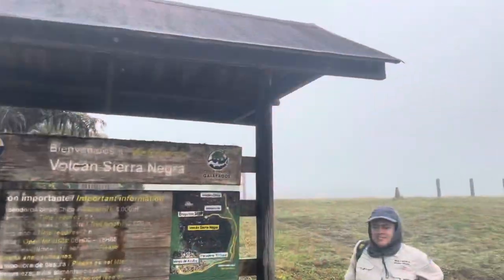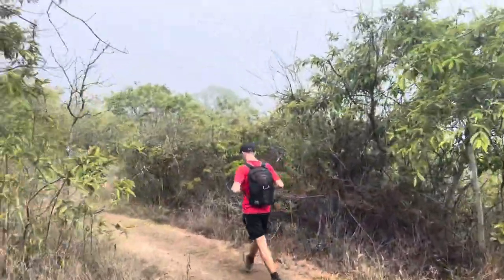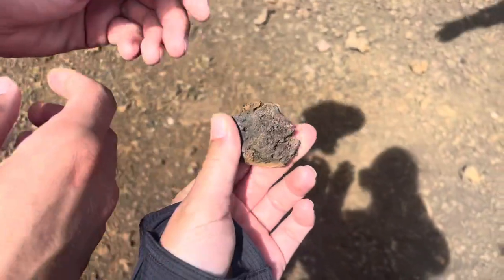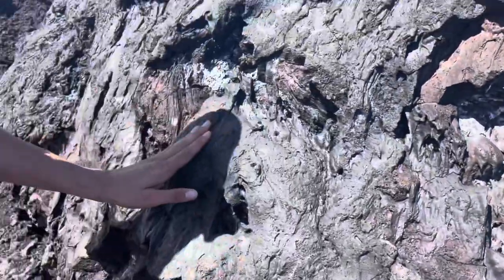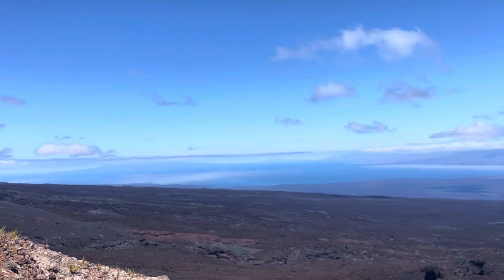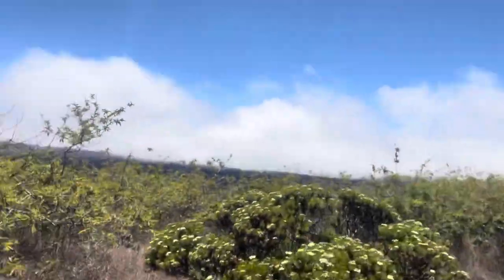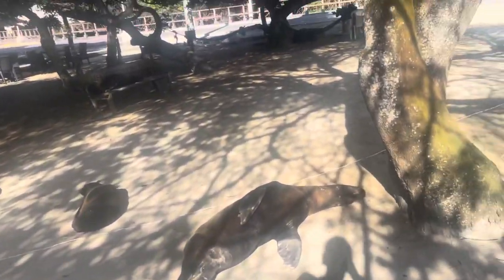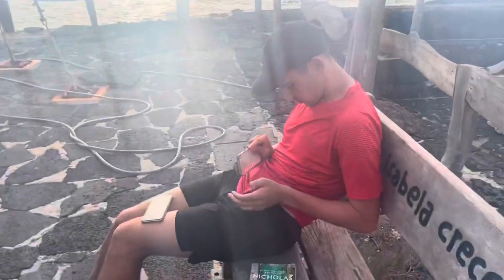CLIMBING THE WORLDS SECOND BIGGEST VOLCANO CRATER | DAY 9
Climbing to the second biggest volcano caldera in the world! Amazing to see, 10km in diameter and 25km in circumference.
Keep up with our travels!